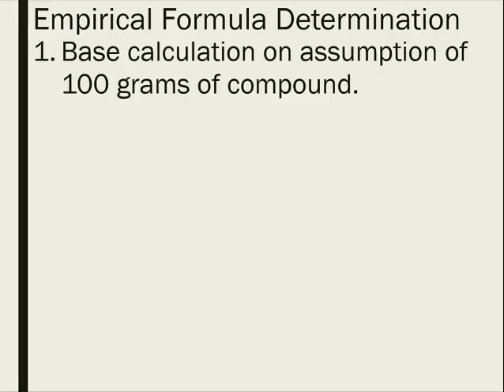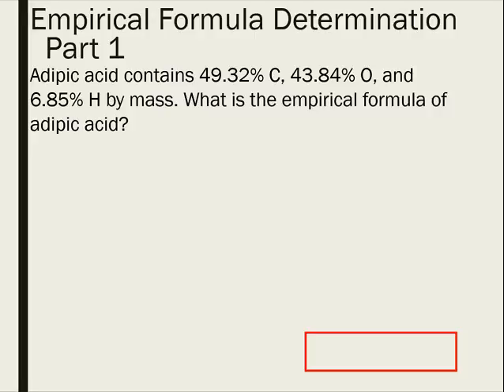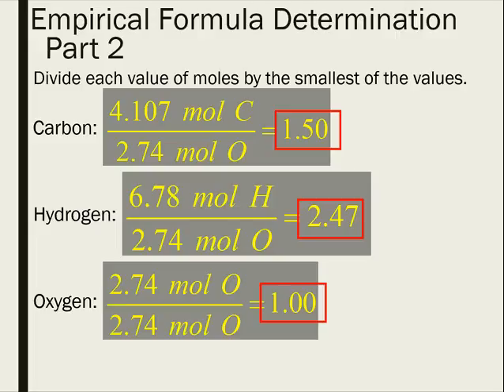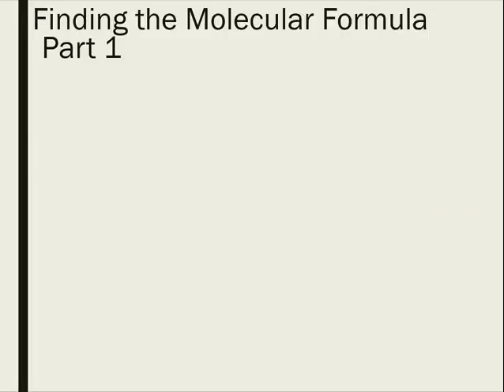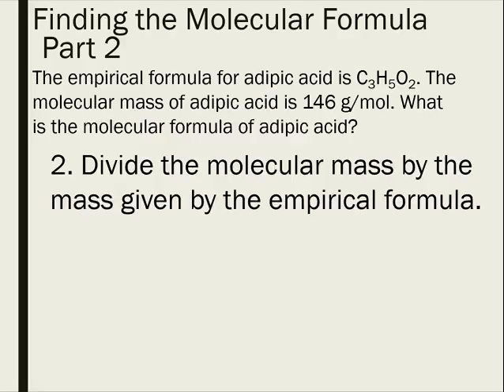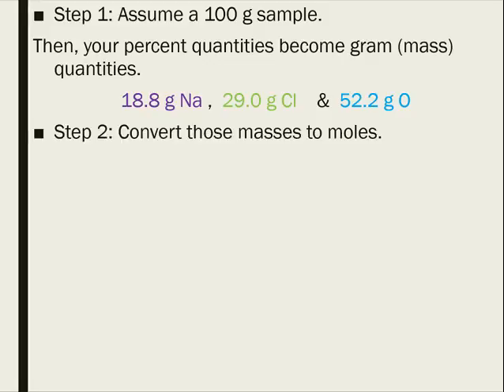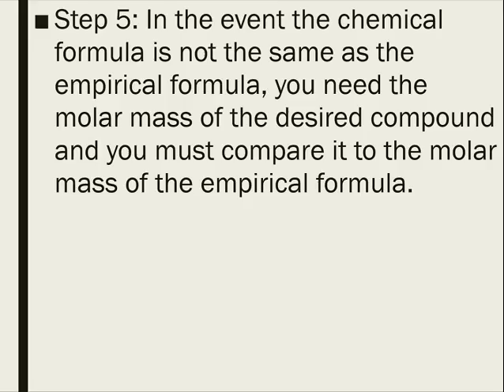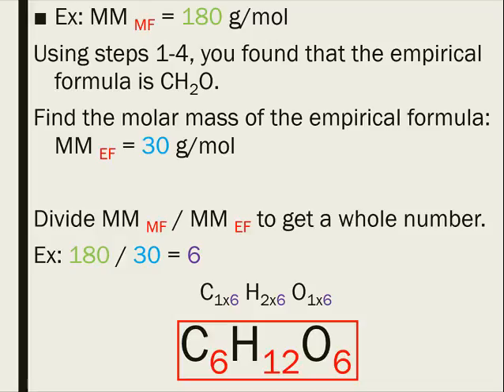Chem Ch 07-4 Video Lecture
In this video, we learn how to determine chemical formulas from percentage compositions and empirical data.